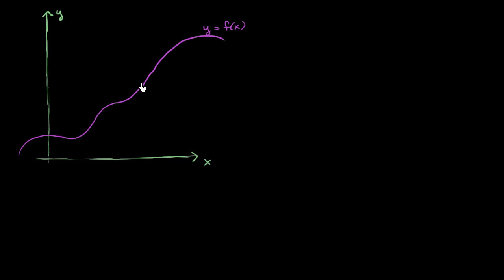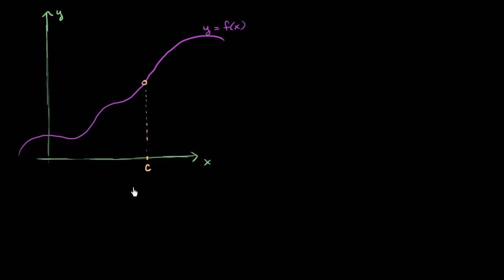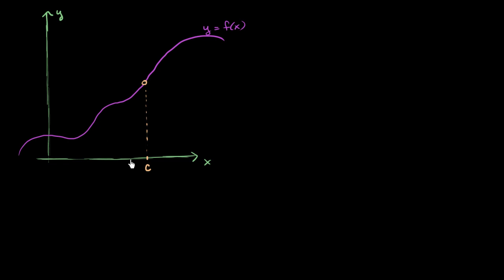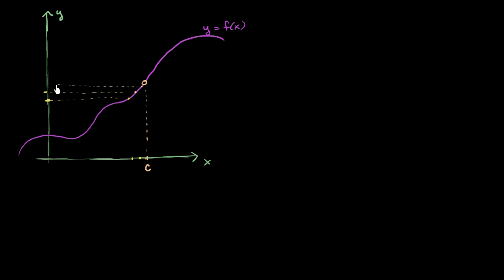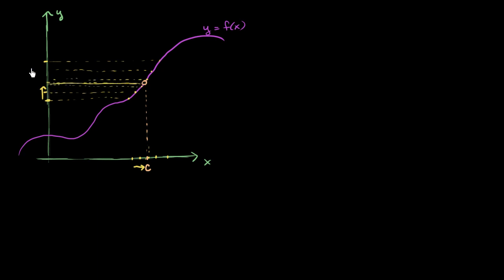Formal definition of limits Part 1: intuition review | AP Calculus AB | Khan Academy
Courses on Khan Academy are always 100% free. Start practicing—and saving your progress—now

A quick reminder of what limits are, to set up for the formal definition of a limit. Created by Sal Khan.